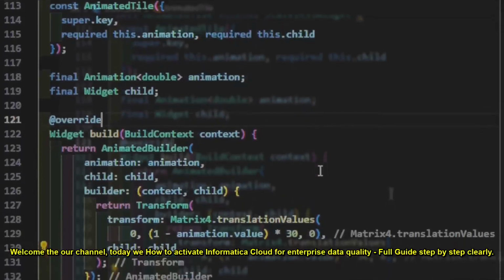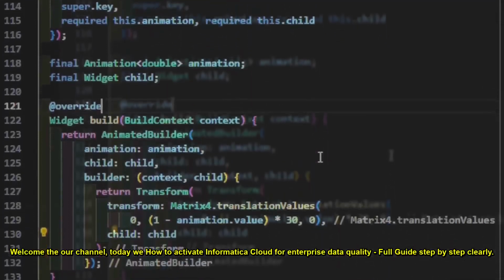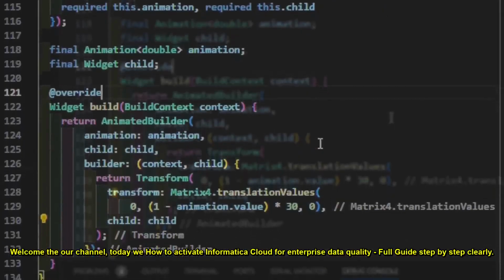How to activate Informatica Cloud for enterprise data quality - Full Guide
Unlock the power of enterprise data quality with our comprehensive guide on activating Informatica Cloud! In this step-by-step video, we’ll walk you through the entire process, ensuring you can efficiently leverage Informatica's robust tools to enhance your data management. Whether you’re a beginner or looking to refine your skills, this tutorial covers everything from initial setup to best practices for data quality assurance. Don’t miss out on optimizing your data strategy—watch now and transform your enterprise data experience!